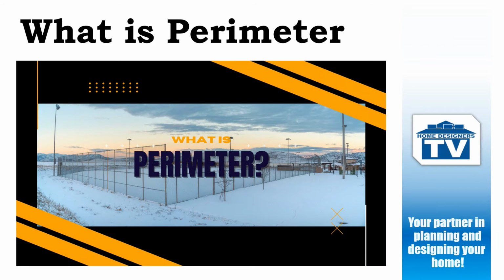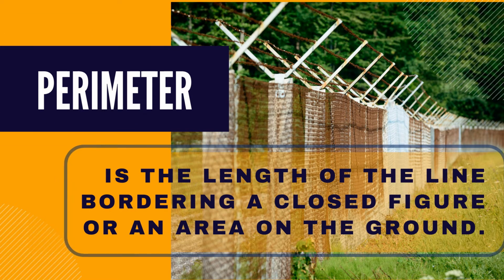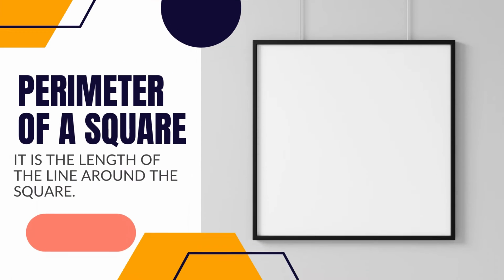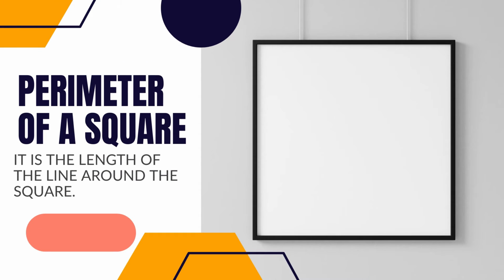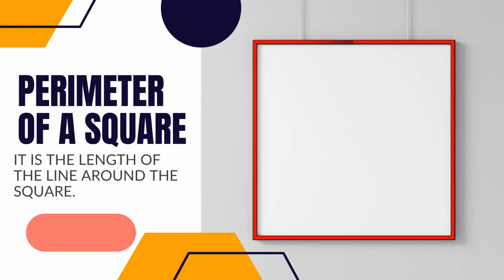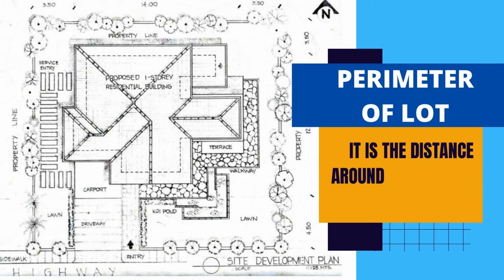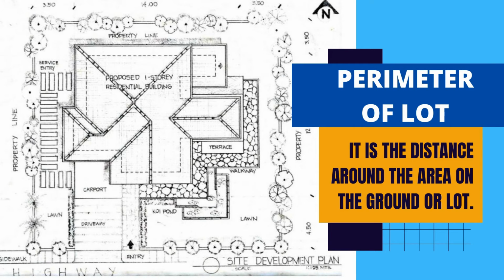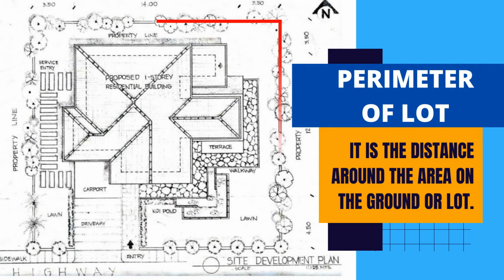What is perimeter? || Applied in House Planning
Basic discussion about the application of perimeter in the basic house planning context.